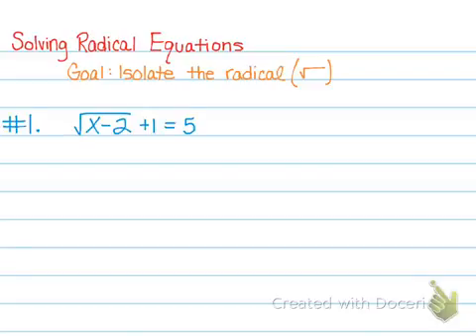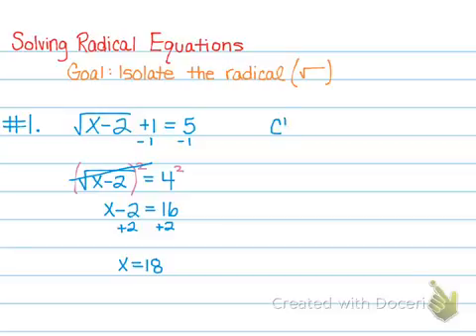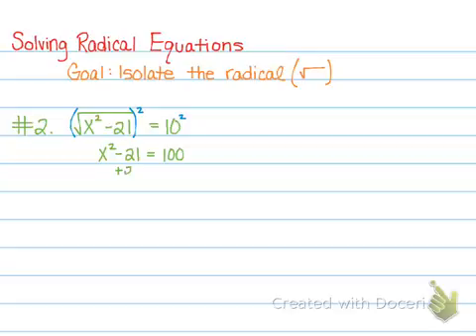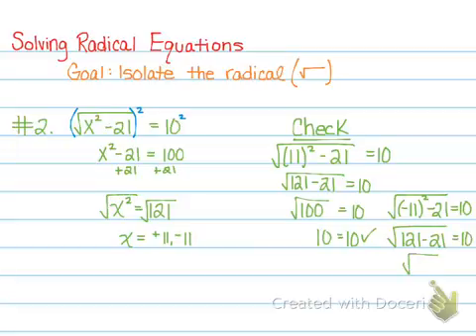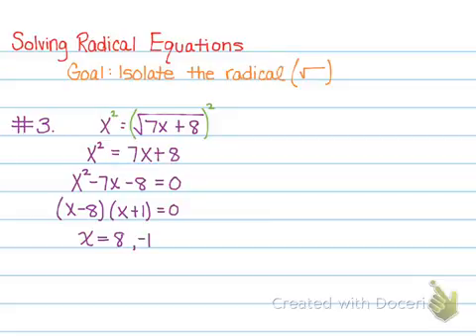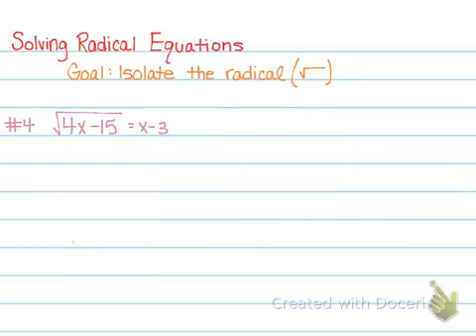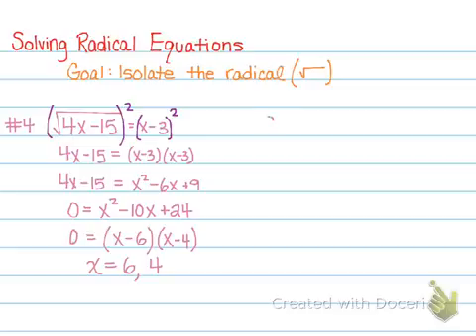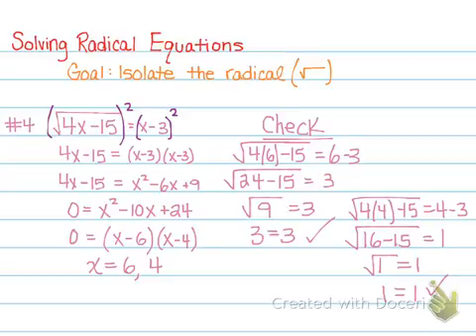Solving Radical Equations